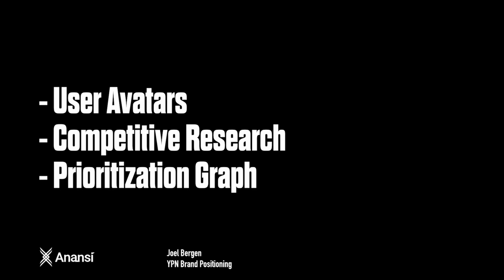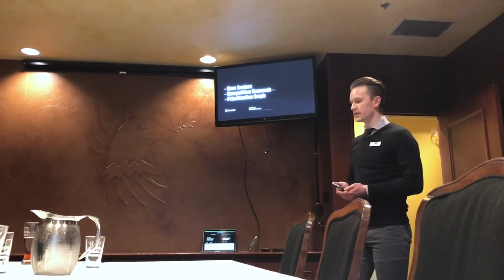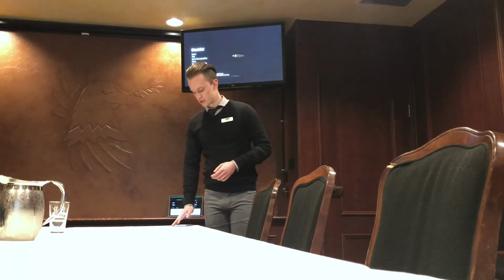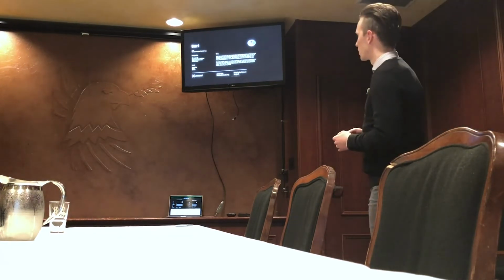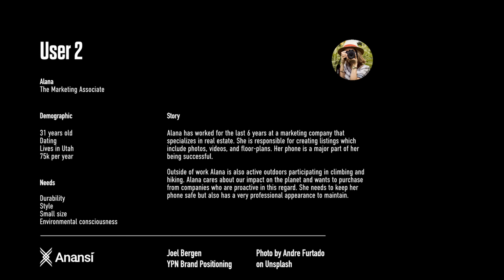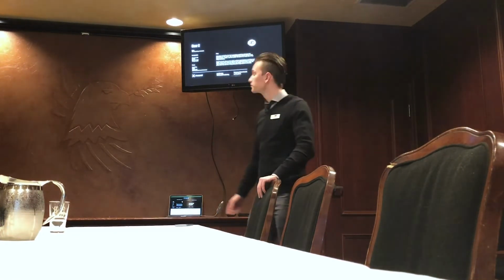How To Level Up Your Brand's Positioning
Carve out a place in the market all for yourself by being deliberate about your positioning. Help us teach more people by leaving us a like and a comment.

This was a talk I gave at a YPN Lunch and Learn. I go over user avatars or user profiles, how to do competitive research both horizontal and vertical, and how to prioritize any new plans that emerge from doing these exercises.

Say hello!